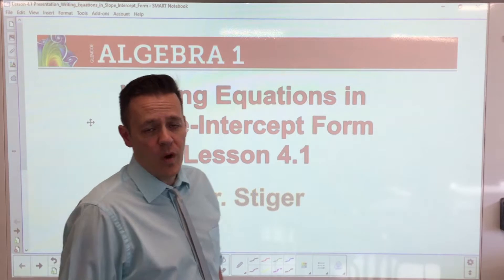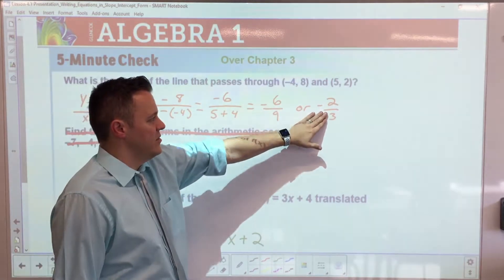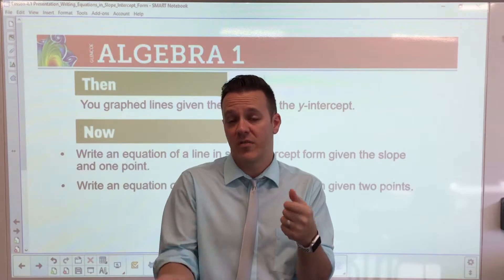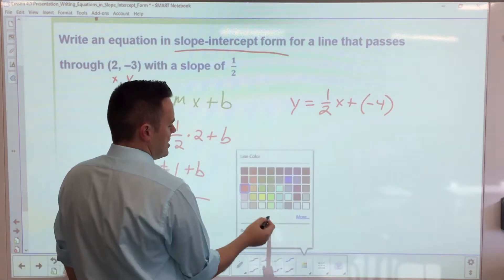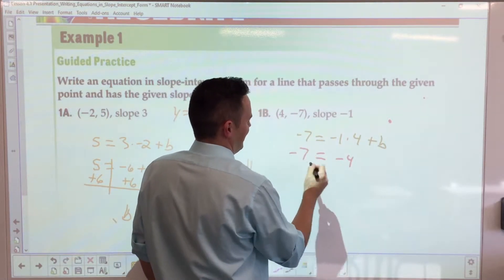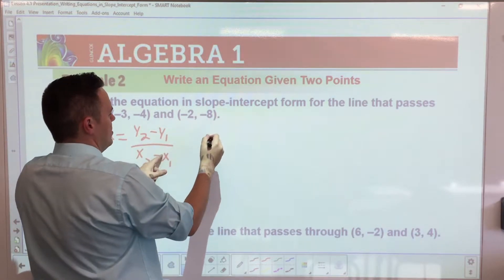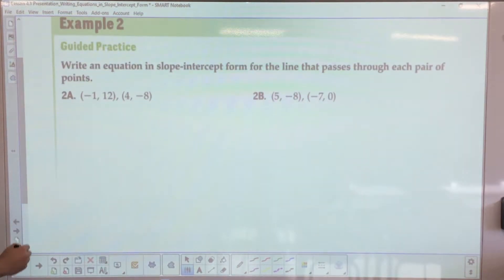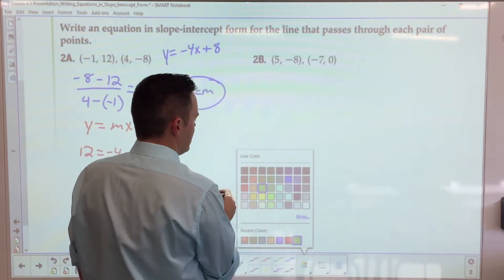Lesson 4.1 Writing Equations in Slope-Intercept Form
The Homework is on page 228. Please do Questions 12-20.